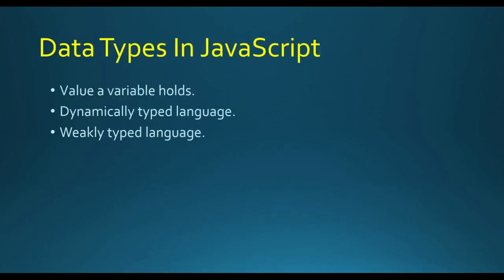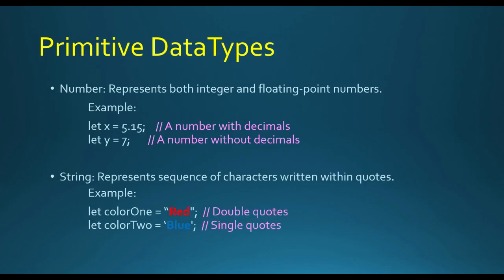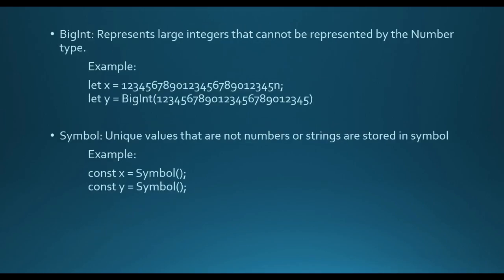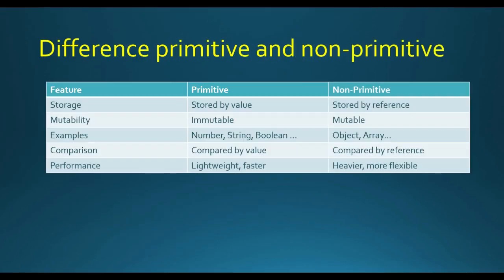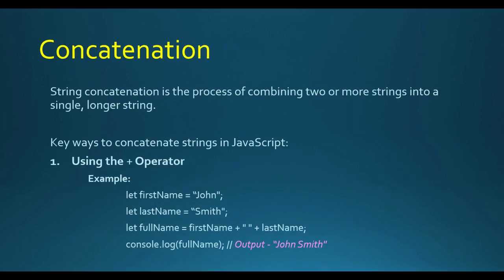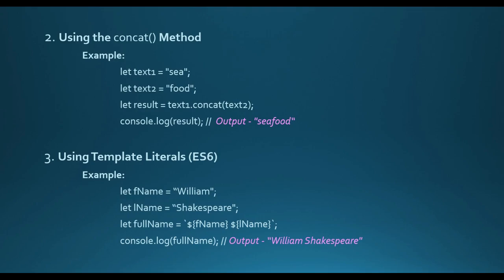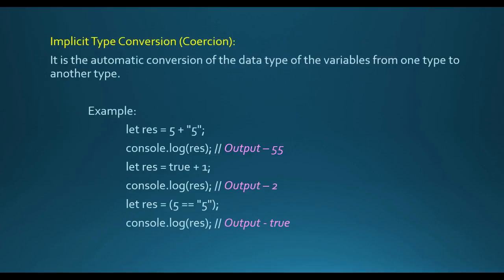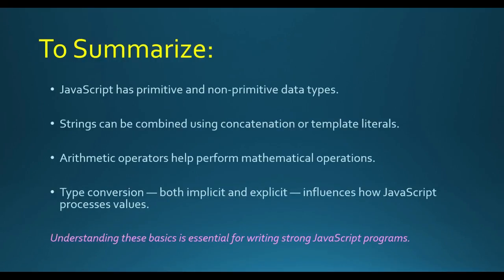JavaScript Basics for Web Development (Datatypes, concatenation, template literals, type conversion)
This video is about Datatypes, concatenation, template literals and type conversion in JavaScript